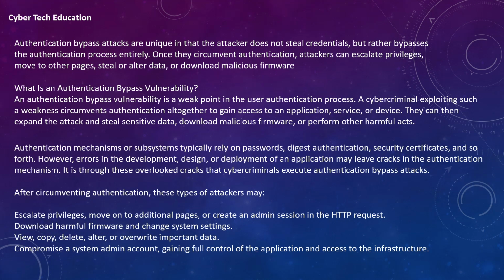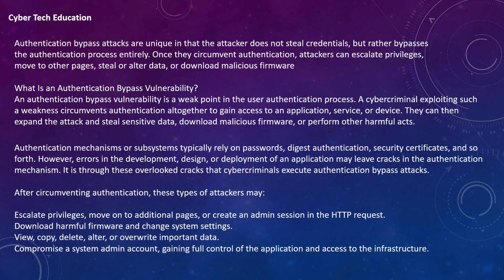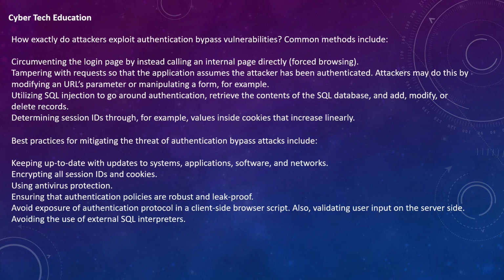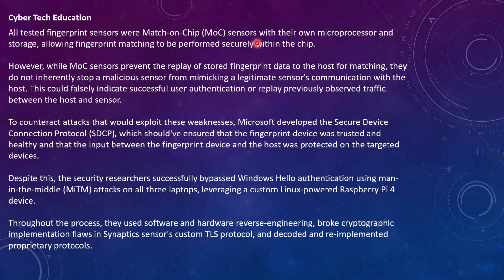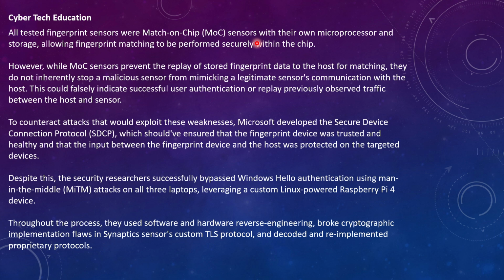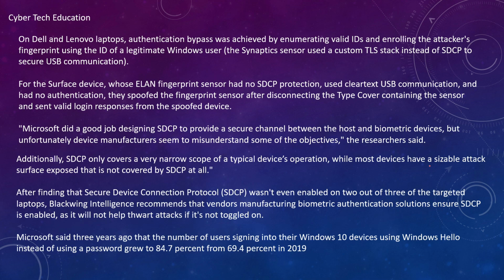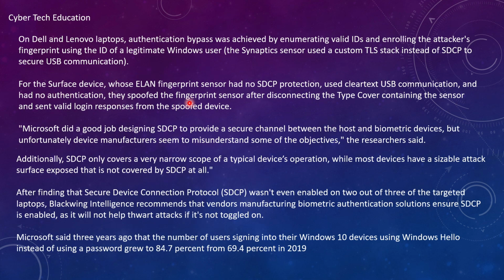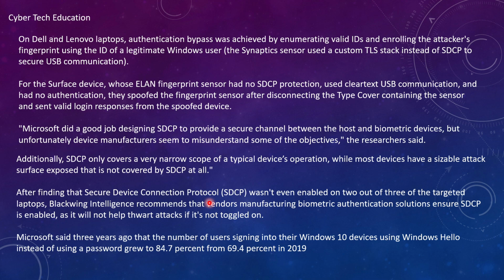Laptops made by Microsoft, Dell, and Lenovo target by Windows Hello auth bypassed